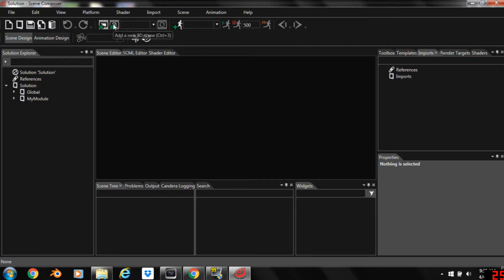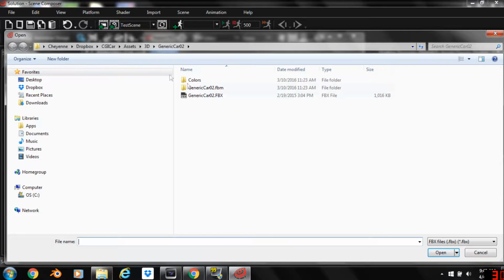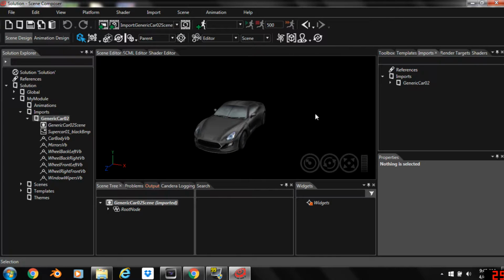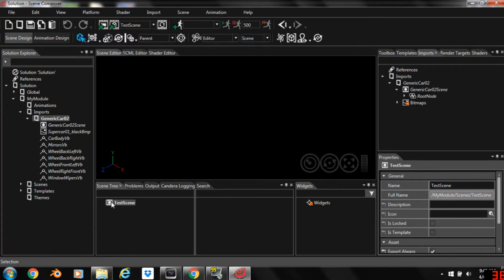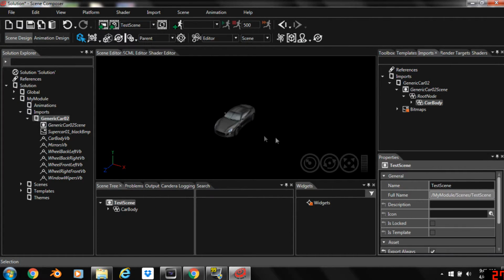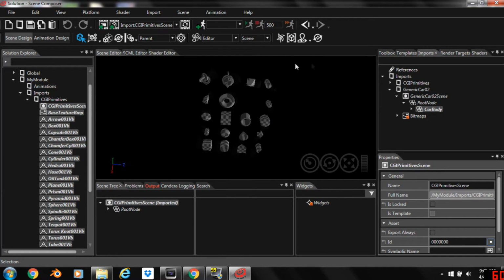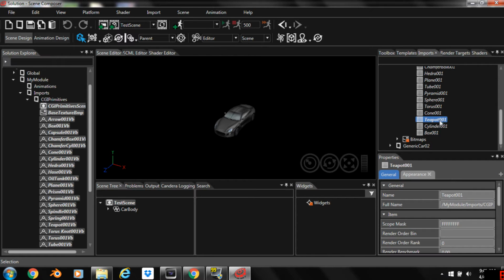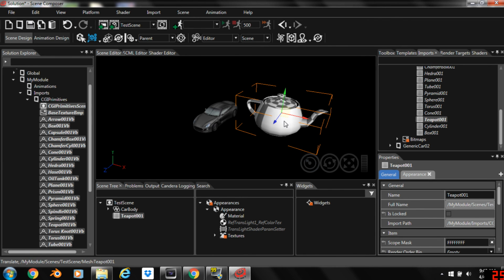CGI Studio Tutorial: Import FBX 3D Objects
Find out how to import FBX 3D objects into your scene in this short CGI Studio tutorial.

About CGI Studio
Socionext’s CGI Studio is a software development platform for development of hybrid 2D and 3D graphical interfaces (HMI/GUI) for Automotive Systems.

About Socionext
Socionext is a new, innovative enterprise that designs, develops and delivers System-on-Chip products to customers worldwide. The company is focused on imaging, networking and other dynamic technologies that drive today’s leading-edge applications.